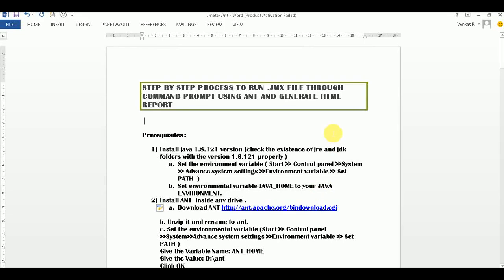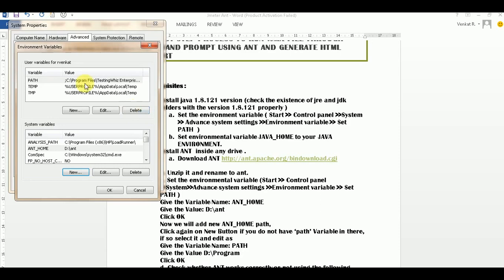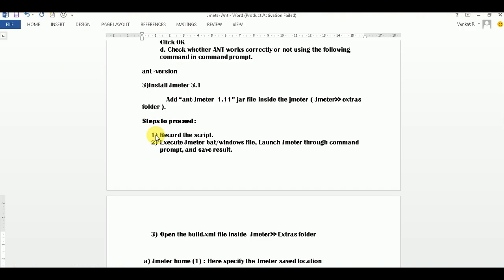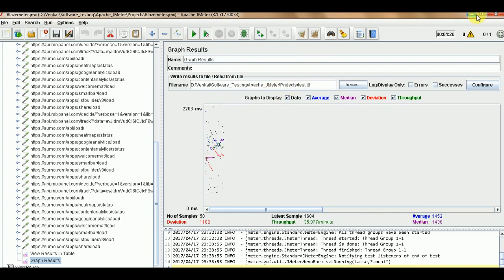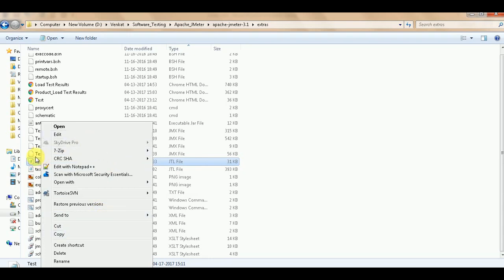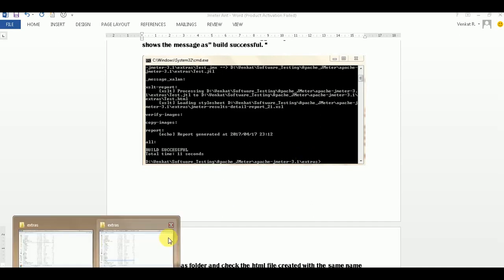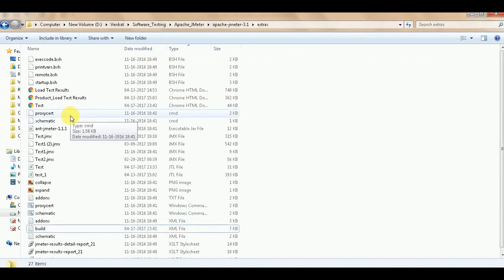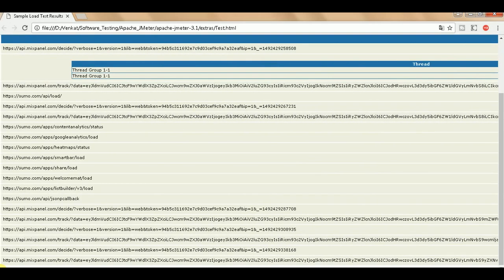Jmeter Advanced Tutorial - 1 How to Run Jmeter Scripts using ANT through command prompt (Part I)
How to Run Jmeter Scripts using Apache ANT through command prompt